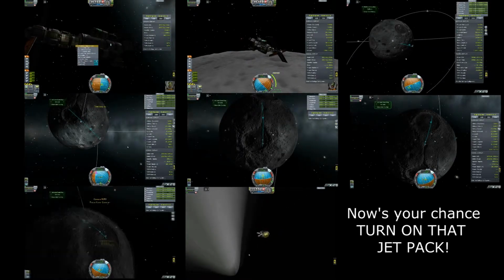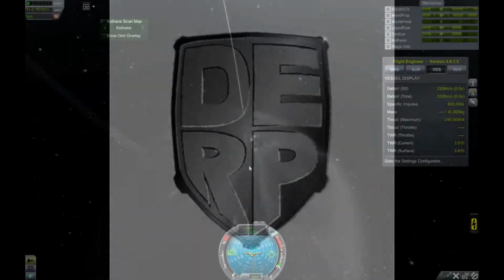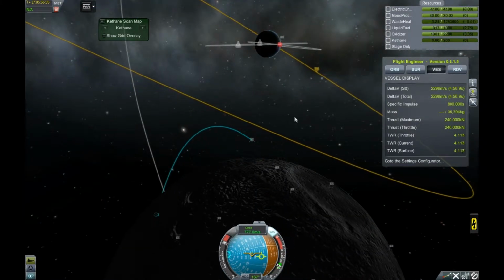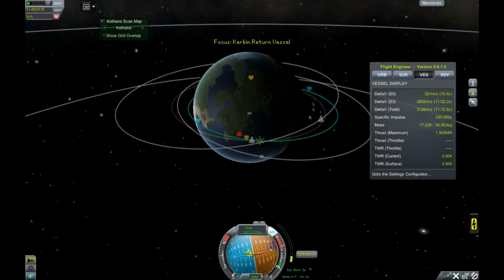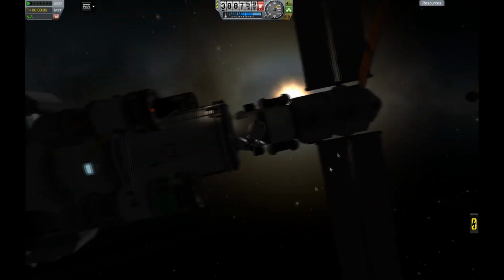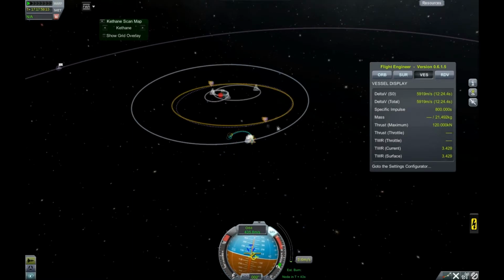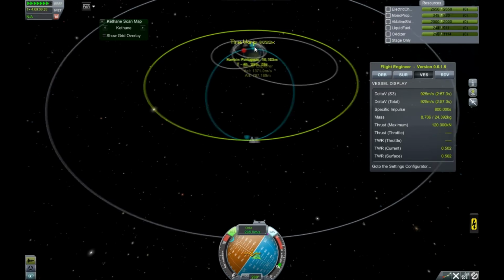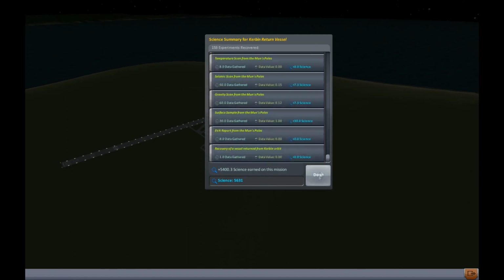KSP Journey into the Unknown Episode 6: Hopping around the Mun!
Hello all!

With my goal being to gain as much science as I can before leaving the Kerbin's SOI this is the continuation of the mission with a rocket which is capable of refueling itself thanks to the treasure that is Kethane.

Mods Used:
B9 Aerospace
Deadly Reentry
BoulderCo (texture reduction plugin)
Editor Extensions
Kerbal Engineer
Enhanced Navball
FAR
Kethane
Kerbal Joint Reinforcement
KW Rocketry
Remote Tech 2
Interstellar

Software used in the creation of this.
KSP, Fraps, Xsplit (for the livestream portion), Movie Studio Platinum 12.0, Audacity